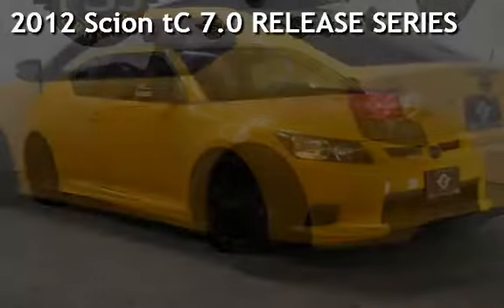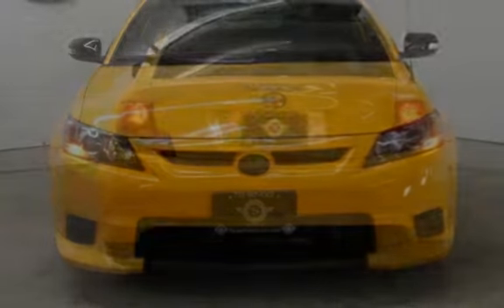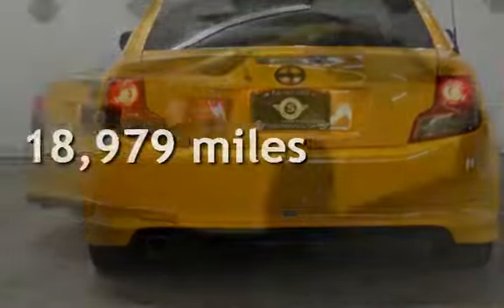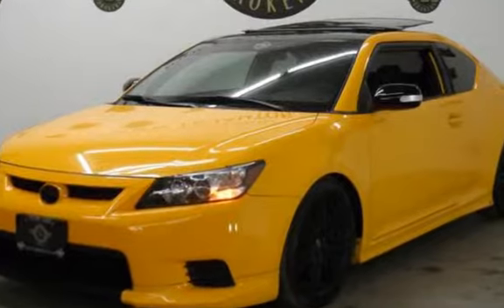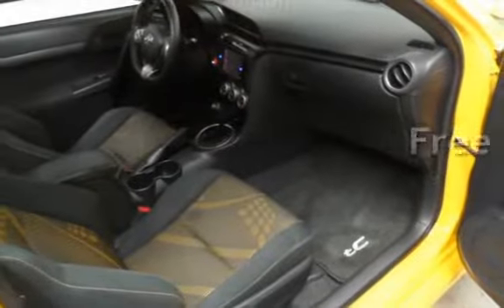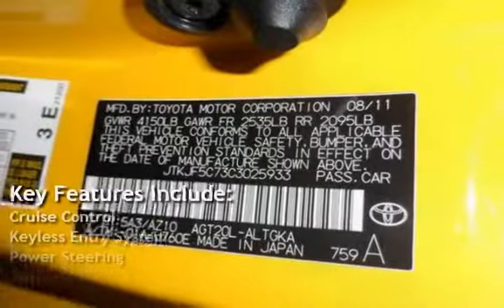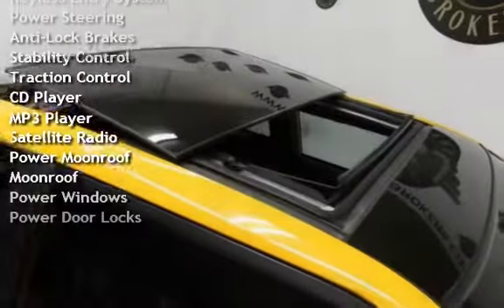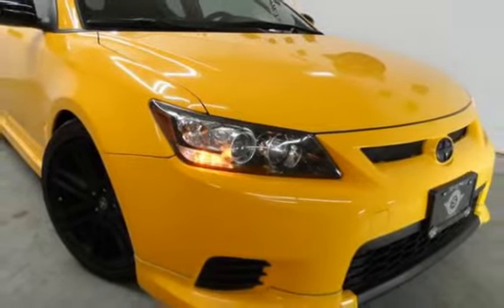2012 Scion tC 7.0 RELEASE SERIES for sale in Lakewood, NJ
2012 SCION TC TRD RELEASE SERIES, 4 CYL AUTO, CLOTH, PANORAMIC ROOF, ALLOY WHEELS, AM/FM CD, NAVIGATION, POWER WINDOWS, CLEAN CARFAX HISTORY, WE FINANCE! HIGH VOLTAGE YELLOW WITH BLACK INTERIOR. ABSOLUTELY LIKE BRAND NEW! WITH ONLY 18,000 MILES! OPTIONS INCLUDE NAVIGATION, TRD PACKAGE, PANORAMA GLASS SUNROOF, 18 INCH WHEELS, AND MUCH MORE!